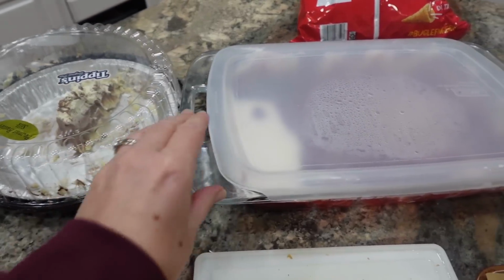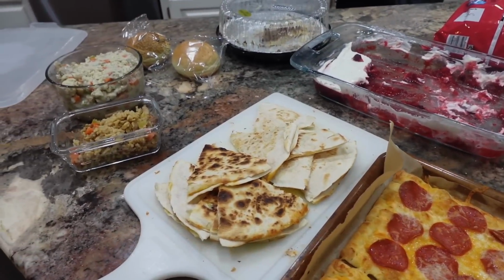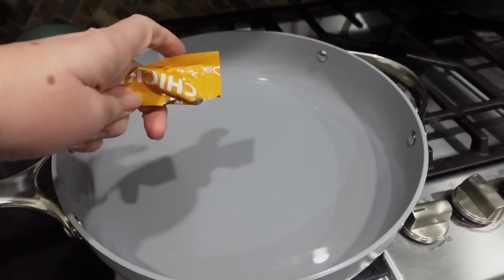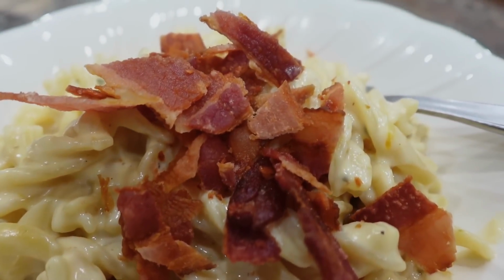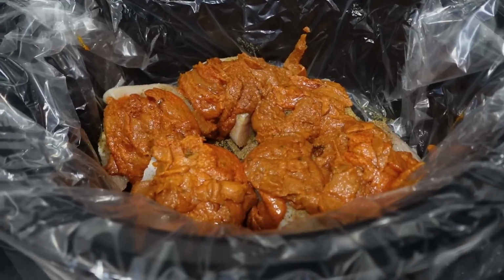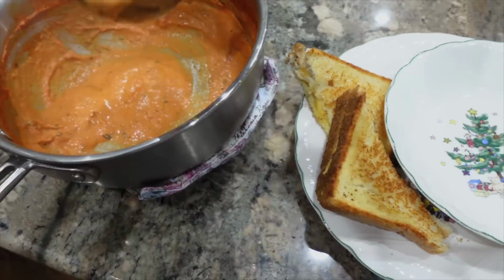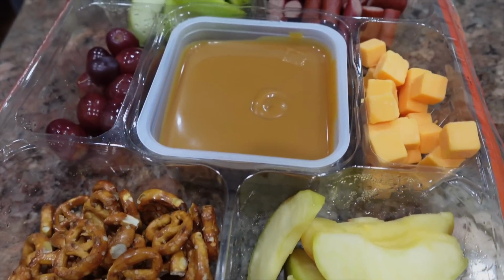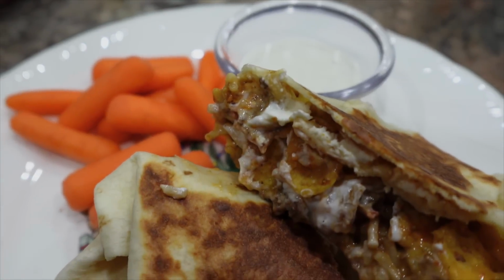A Week of Regular, Realistic FAMILY Meals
*These realistic family meals are nothing special.  Sometimes, it's just about getting everybody fed in the joyful chaos of family life.  Come along for realistic look into dinnertime of just an average family out here trying to make it work!